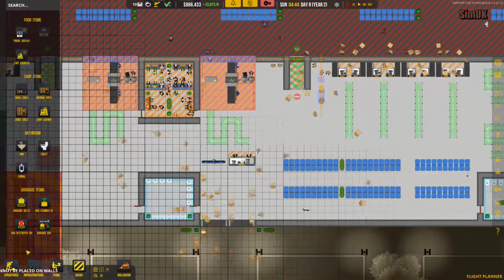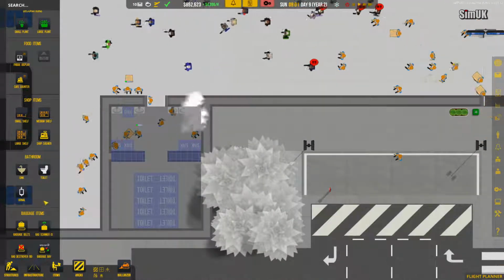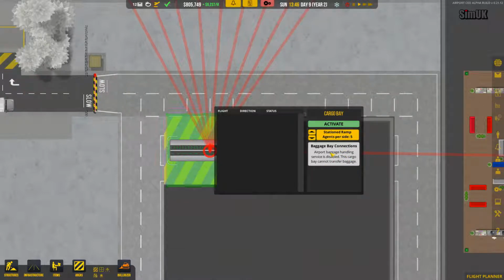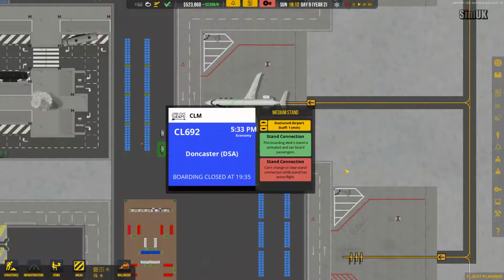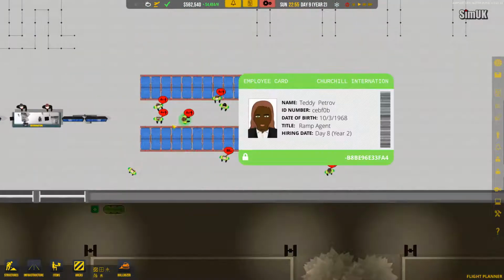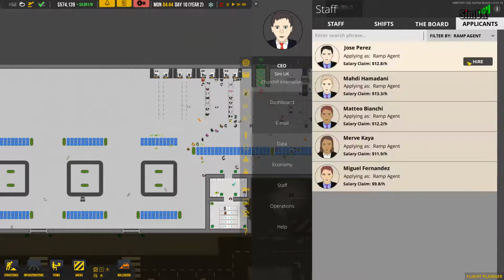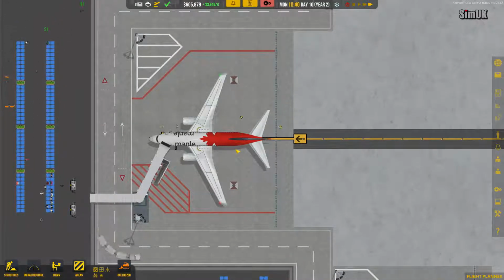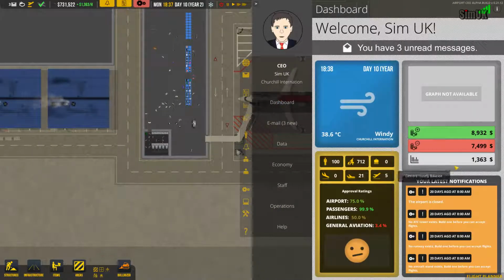Lets PLAY Airport CEO Final Episode part 2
Welcome to Sim UK here you will find Airport CEO Gameplay on PC.

== DETAILS ==

Title: Airport CEO
Genre: Indie, Simulation, Strategy, Early Access
Developer: Apoapsis Studios
Publisher: Apoapsis Studios
Release Date: 28 Sep, 2017

Price: £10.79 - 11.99 (Increasing as features are added)

Your objective is to build and manage your airport to perfection by making strategic decisions, building an optimized airport and ultimately making sure that your passengers and airlines are satisfied. You will need to build the entire airport from scratch including terminal foundations with floors, walls, doors and items as well as the airport infrastructure including runways, taxiways, aprons and other necessary structures. Everything in Airport CEO is deeply simulated and so you need to manage its operations by making strategic decisions such as hiring the right staff, controlling expenditures and optimizing processes.
Airlines
Airlines and their travelers are an essential element of Airport CEO as they consist of the main source of your airport’s income, signing contracts with airlines bring cashflow and passengers to your airport which means opportunities for claiming an armada of different service fees as well as passenger consumption. Airlines come in different sizes and have different requirements on your airport and the services you offer, you are responsible for not only planning the flight schedule but also for meeting and maintaining the needs. For example, flights during rush hour could generate more income as airlines are prepared to pay more in fees but on the other hand late evening flights are normally less desirable and you might be forced to reduce the fees for flights operating at this hour. Occasionally you will need to handle emergencies and delays due to bad weather or accidents in the area, all which will put your management skills to the test.

Passengers
Passengers in Airport CEO are versatile humans with personalities, needs, a background story and most importantly; a flight to catch. Passengers are deeply simulated and their decisions, behaviors and opinions about your airport are affected by a number of different factors. Passengers in Airport CEO, just as passengers in real life, have to wait in lines, check in, pass security and then entertain themselves until their flight is ready for boarding. Arriving passengers must find their way out to the baggage claim, get a hold of their bags and pass customs before getting on their transport. Whether they’ll be able to actually catch their flight is up to you: Passengers might have a hard time finding their way around the airport so you build an information desk, passengers might get irritated because of the long security queue and waiting time so you extend its capacity, passengers might complain about the lack of fun things to do in the gate area so you build a duty-free shop, exclusive brand boutiques and business lounges.

2 x SSD
Windows 10